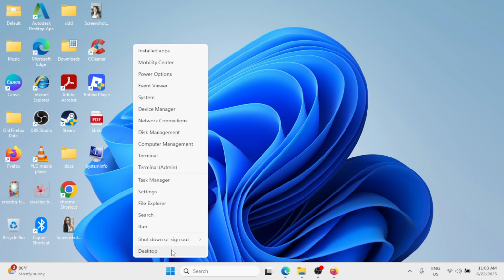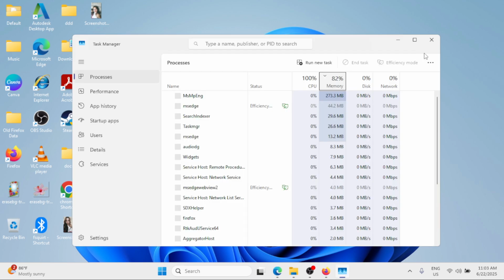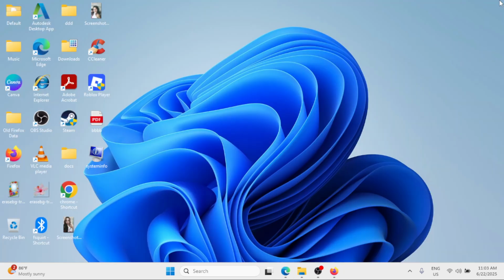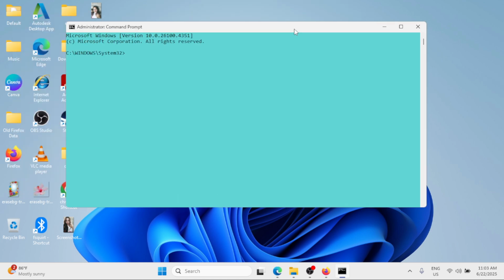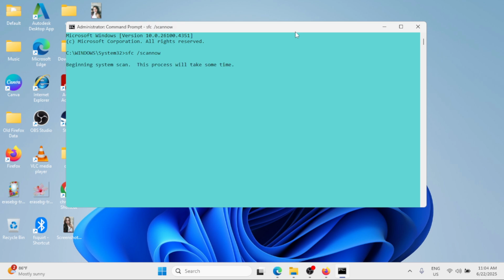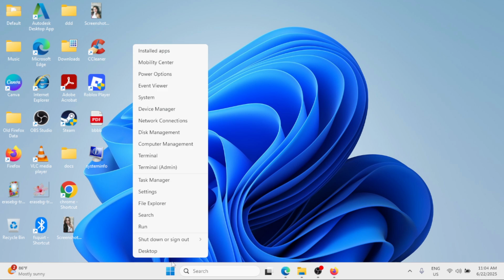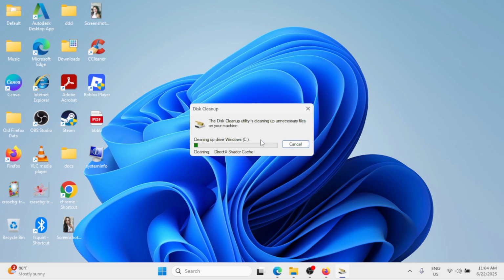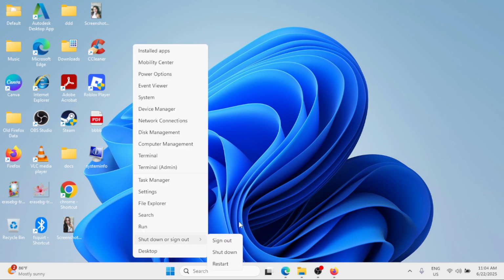How To FIX "Explorer exe High Memory & CPU Usage" in Windows 11 - GUIDE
How To FIX "Explorer exe High Memory & CPU Usage" in Windows 11

Is File Explorer (explorer.exe) using too much memory or CPU on your Windows 11 PC? This guide walks you through effective solutions to reduce resource usage, including restarting Explorer, clearing temporary files, updating drivers, and disabling background tasks. Follow the step-by-step instructions to improve system performance and stability.